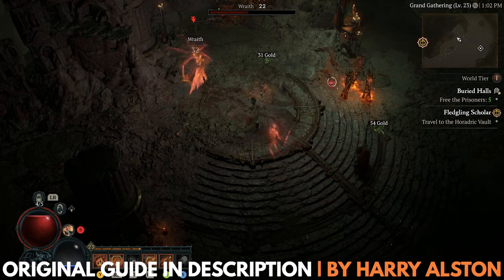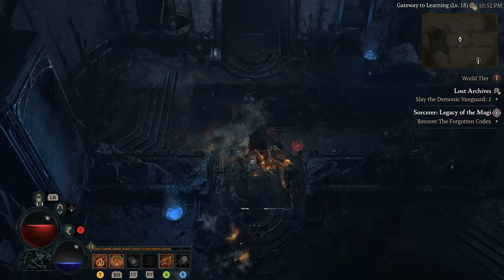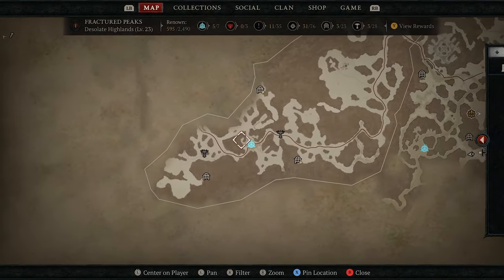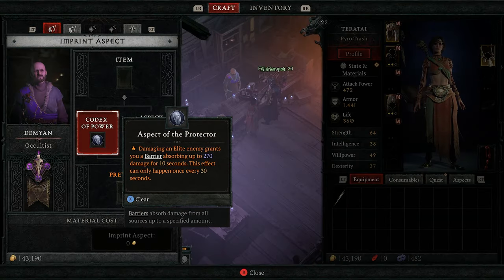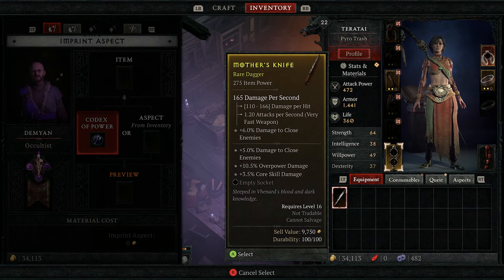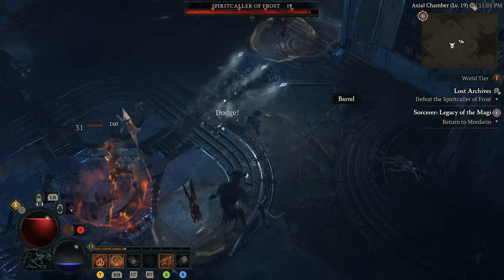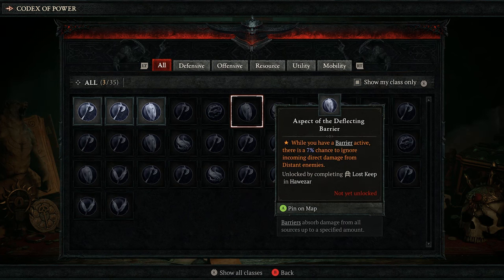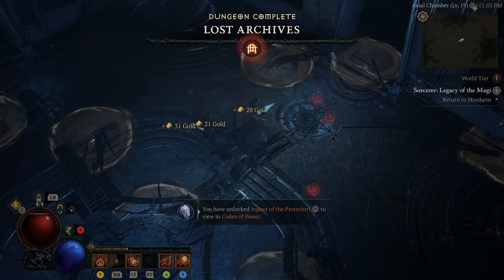Diablo 4: Aspects Guide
Many of the best builds in Diablo 4 make use of powerful Aspects, which can be found on legendary weapon drops or by completing dungeons to acquire Aspects that are then added to your codex of power. You then take these Aspects to the Occultist to upgrade your gear. This guide covers how to acquire Aspects, how to look for Aspects that will suit your build, as well as when to upgrade your gear - as upgrading is an expensive business.